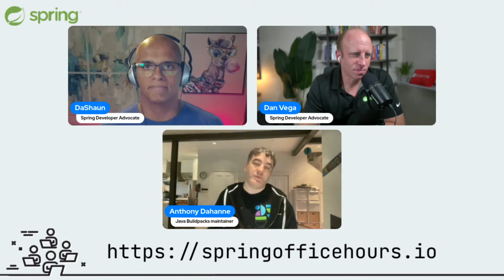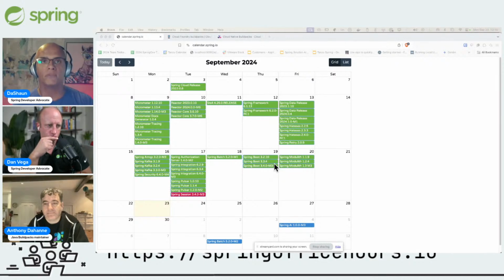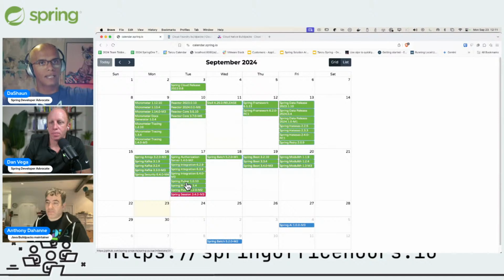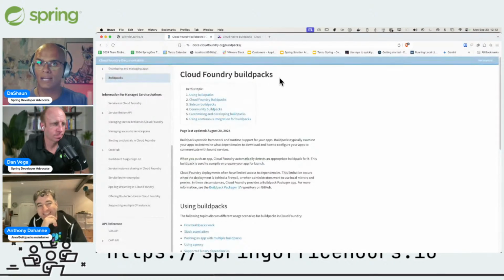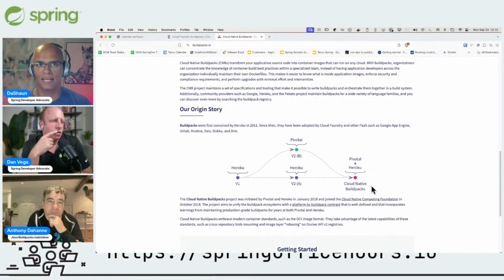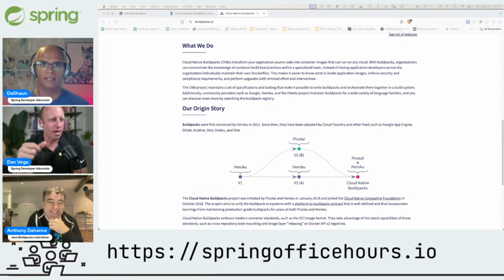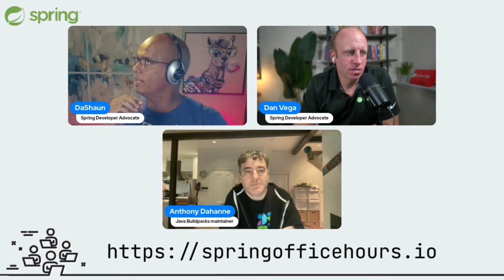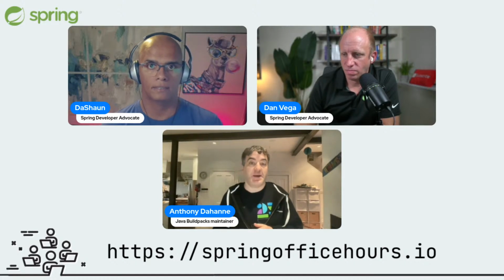Spring Office Hours S3E31 - Buildpacks with Anthony Dahanne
Join Dan Vega and DaShaun Carter for the latest updates from the Spring Ecosystem. In this episode, Dan and DaShaun are joined by Montreal JUG organizer and buildpack expert, Anthony Dahanne. At the end of this episode, you will understand why “Friends don’t let friends use Dockerfile.” You can participate in our live stream to ask questions or catch the replay on your preferred podcast platform.